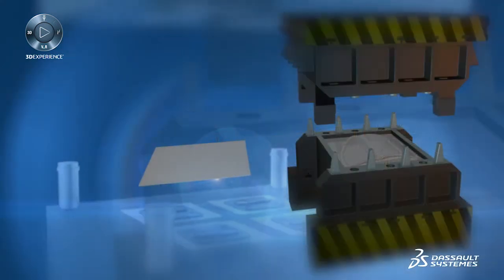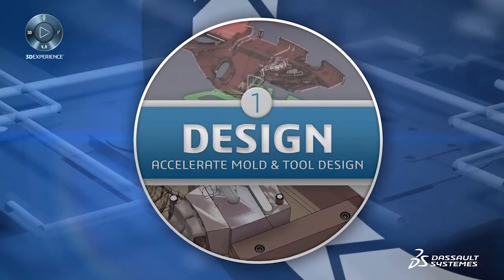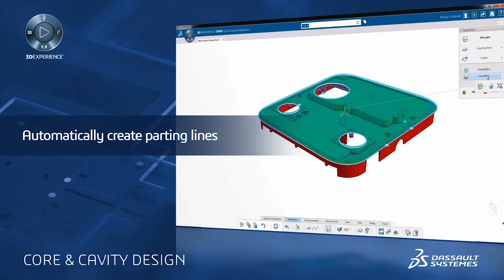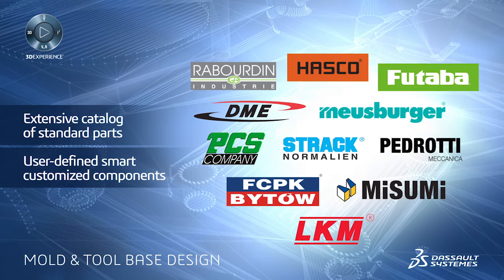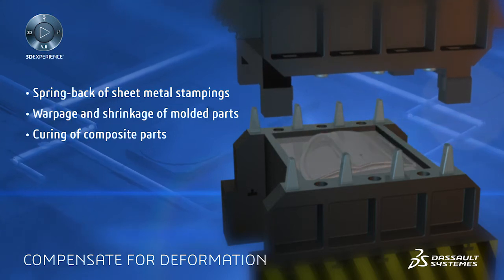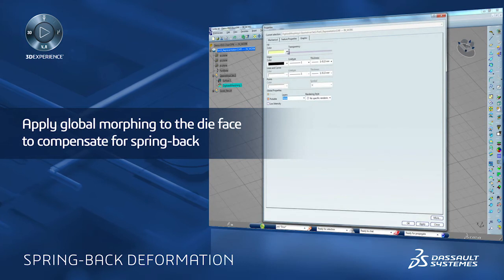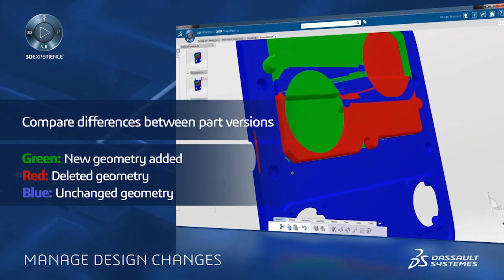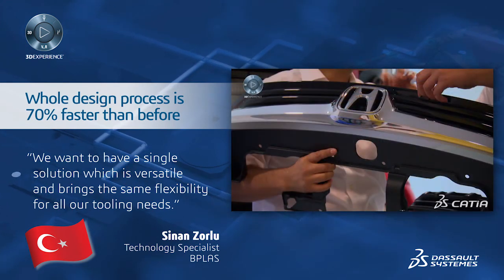Webinar CATIA Mold & Tooling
Neste vídeo podem conhecer todas as novidades do CATIA 3DEXPERIENCE® 2020 para o projecto de Moldes de Injecção e Ferramentas.